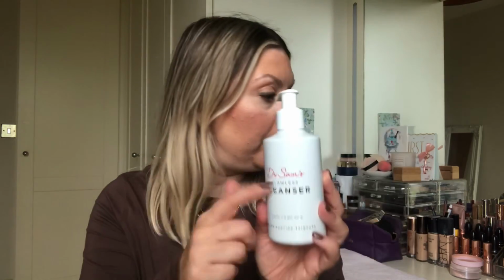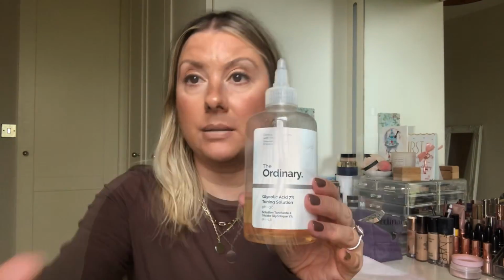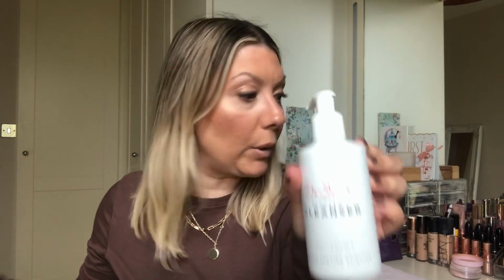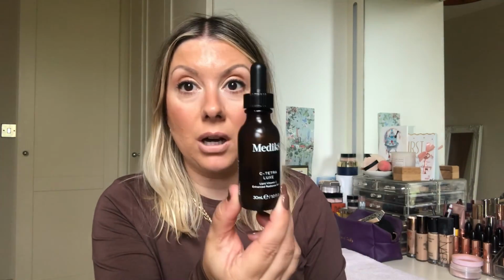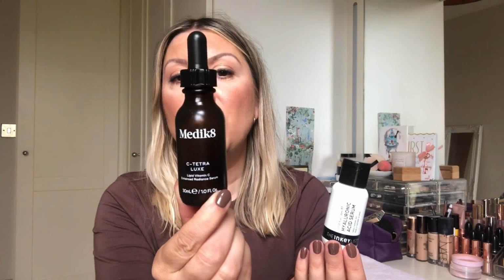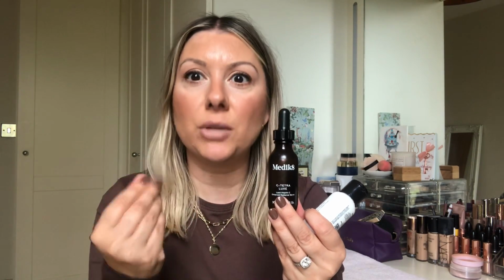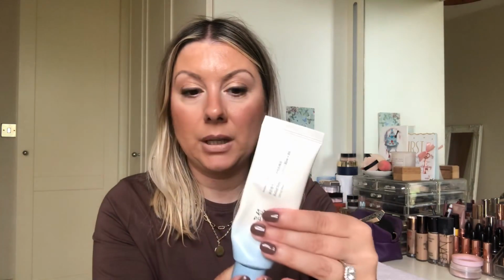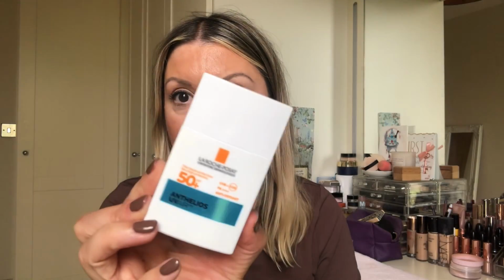Current Skincare Routine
Hey everyone! Today I’m sharing my current skincare routine, the products I’ve been loving lately and what’s actually been working for my skin. Whether you’re looking to simplify your routine or just curious about what’s on my shelf, I’ve got you covered.

Emma Hardie Moringa Balm

Dr Sam's Flawless Cleanser

The Ordinary Glycolic Acid 7% Exfoliating Toner

SkinCeuticals Daily Moisture

The INKEY List Hyaluronic Acid Serum

La Roche-Posay Toleriane Dermallergo Eye Cream

Beauty of Joseon Relief Sun Aqua-Fresh Rice + B5 SPF50+

La Roche-Posay Anthelios UVAir Daily Invisible Fluid SPF50+

I'm Shaz, also known as Blondeteaparty. Here, I share my passion for makeup, beauty, and lifestyle. I hope you enjoy and find inspiration in my content! 💄✨
I also write regularly on my beauty blog, blonde-tea-party.com, so if you fancy some light reading with your morning coffee, feel free to stop by! ☕✨